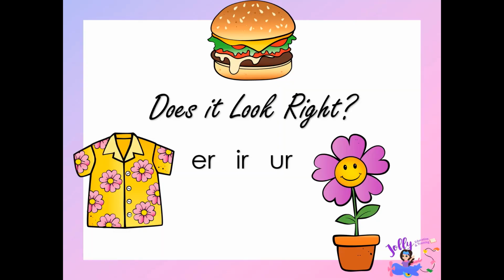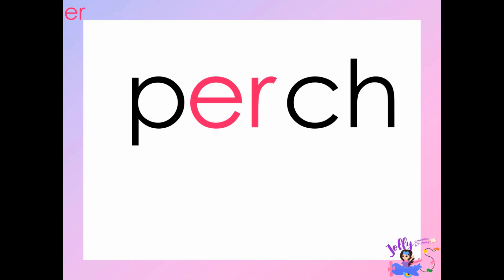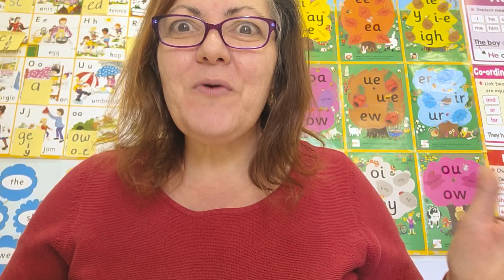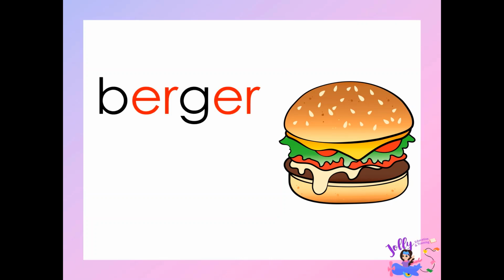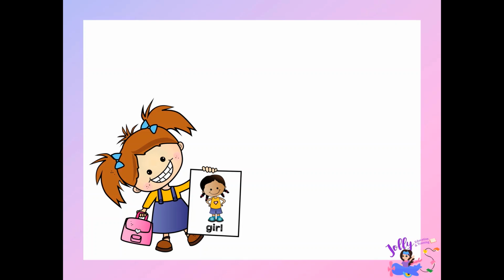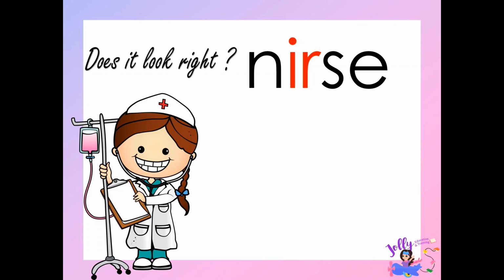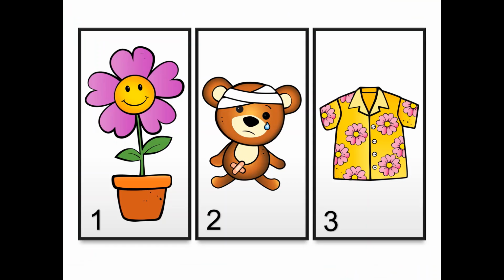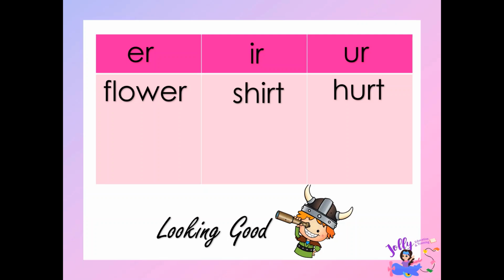Does it Look Right er ur ir explicit teach video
This is an explicit spelling  video using the visual strategy of 'Does it look right?'
The focus is on the /er/ phoneme and the grapheme choices of er, ir ur.